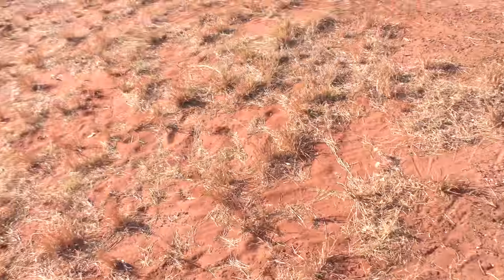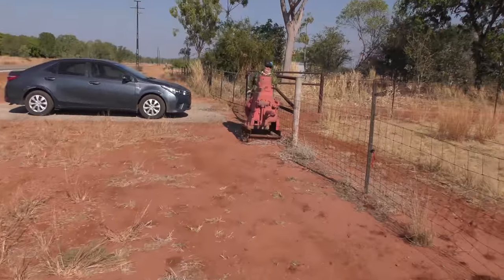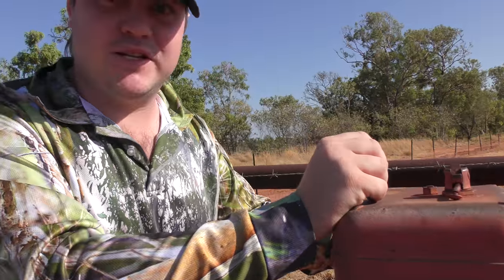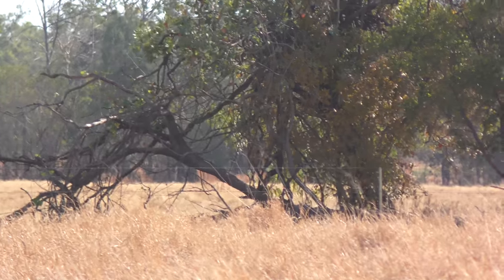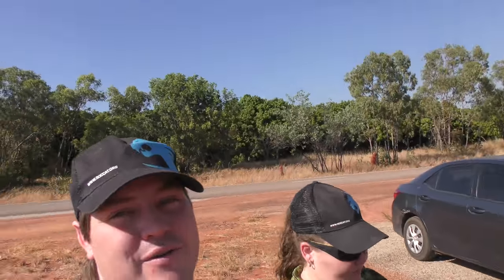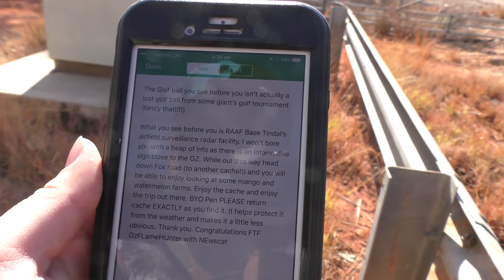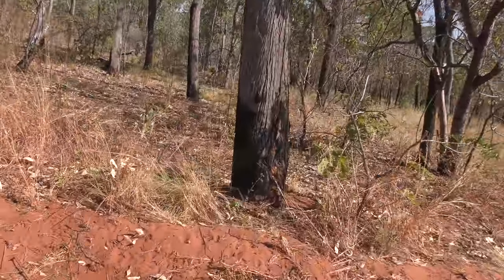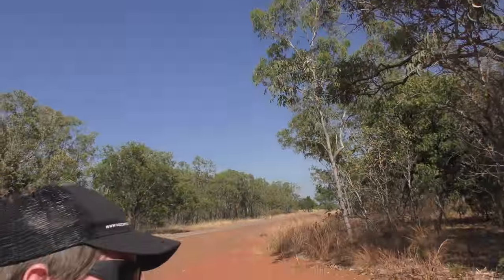Engineering and Missing Giant Golf Ball: Geocaching Around 21 - NT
Geocaching Road Trip to Mataranka Northern Territory and stopping alon the way for Geocache between Katherine and Mataranka.

Geocaching: nichonavs